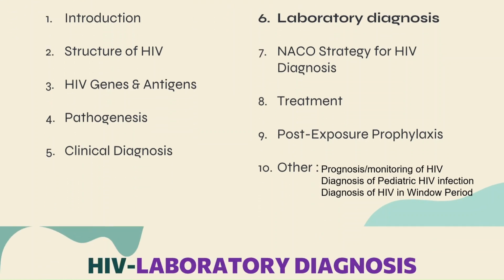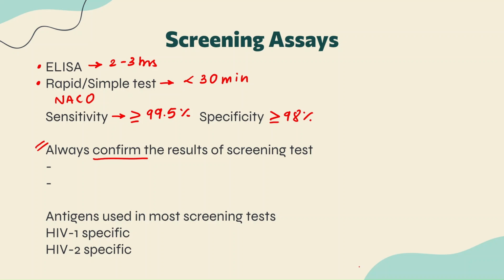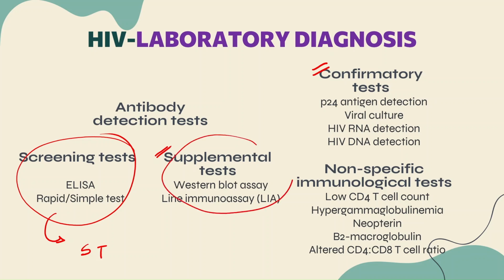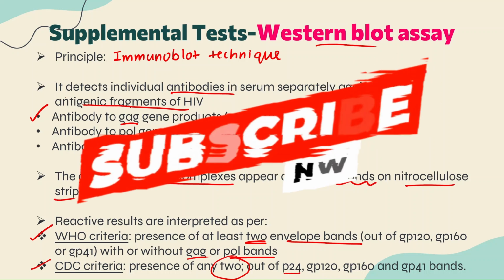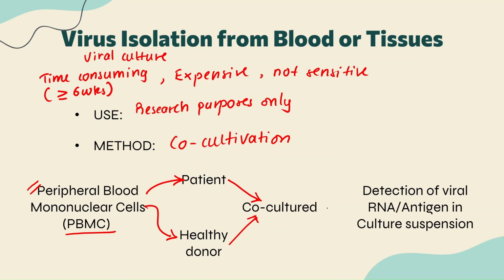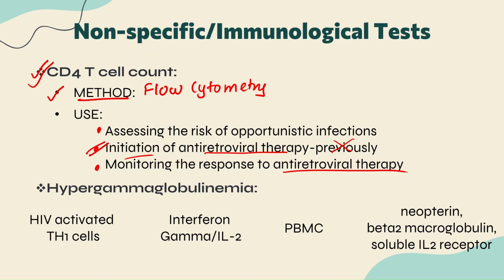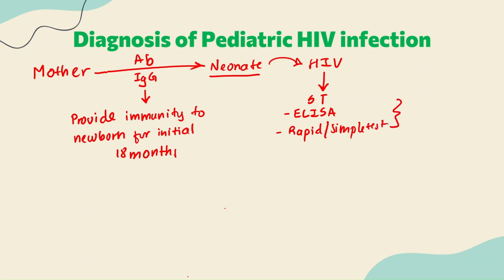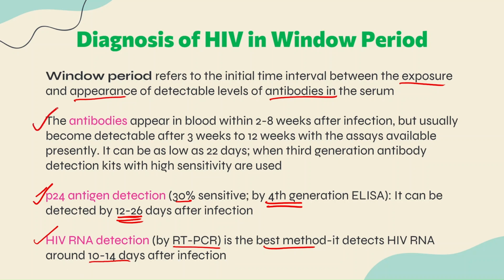HIV & AIDS Part 4: Laboratory Diagnosis of HIV | Tests & Interpretation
🛑This video is about HIV and AIDS a chapter from the viral infections in Cardiovascular CVS Microbiology
Part 1-Introduction, Structure of HIV, Genes & Antigens of HIV.
Part 2- Pathogenesis of HIV, Clinical Diagnosis of HIV.
Part 3-Natural Course of HIV infection.
Part 4-Laboratory Diagnosis.
Part5- NACO Strategy for Diagnosis of HIV.
Part 6-Treatment & Prophylaxis of HIV.
🛑Time Stamps:
0:00 Start